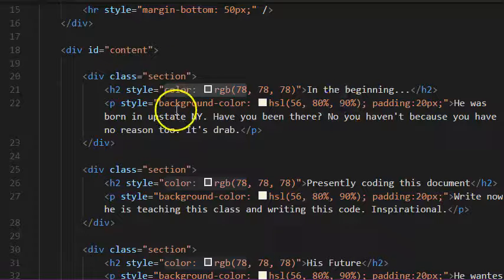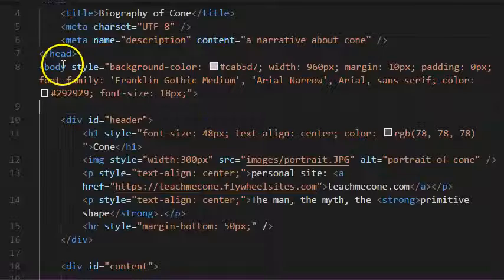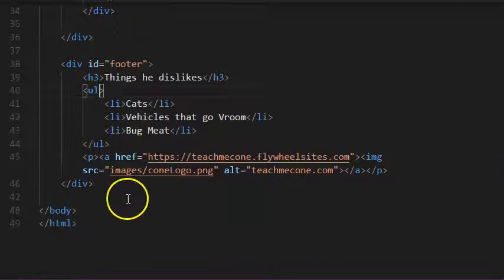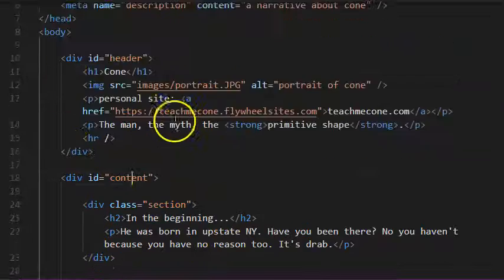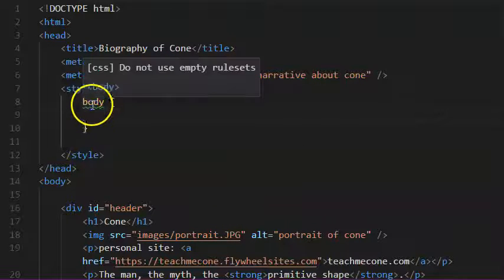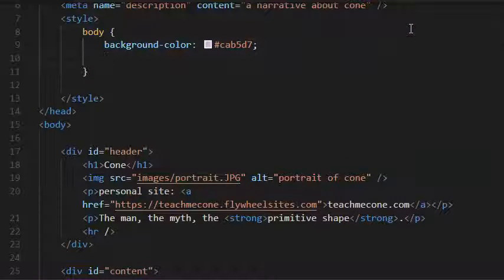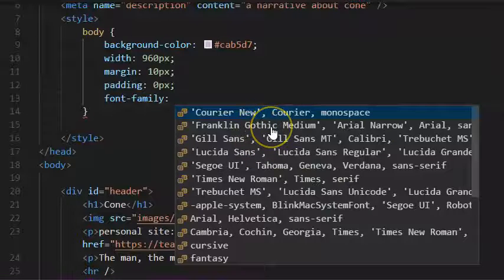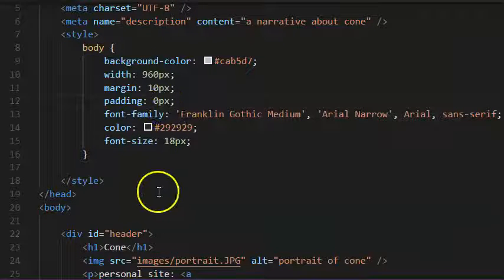Fixed-Width Page (adjustment) Lab part 06